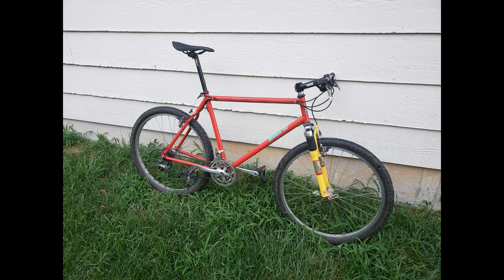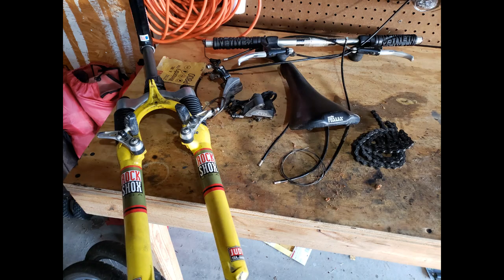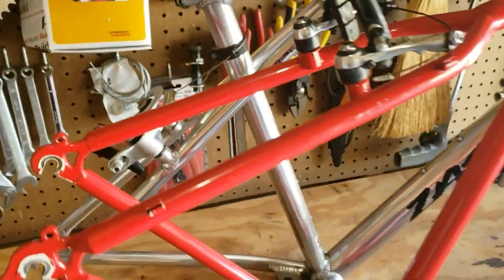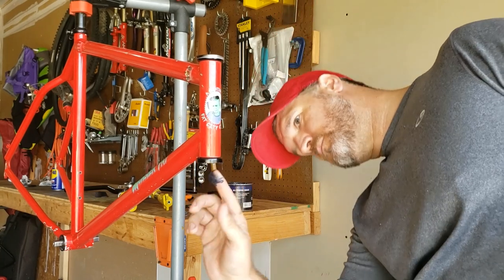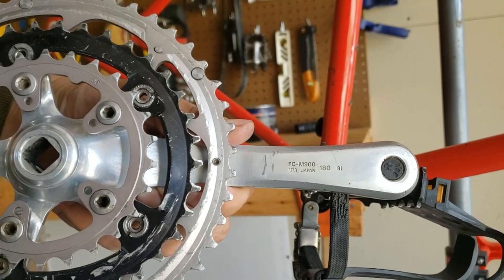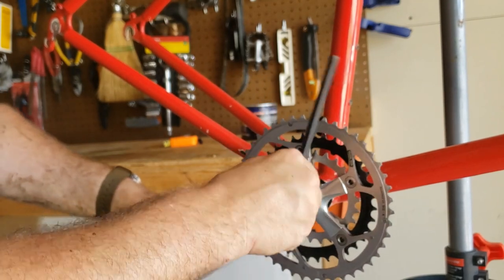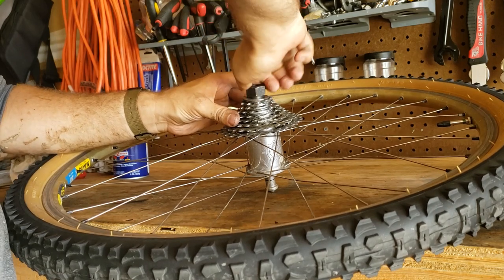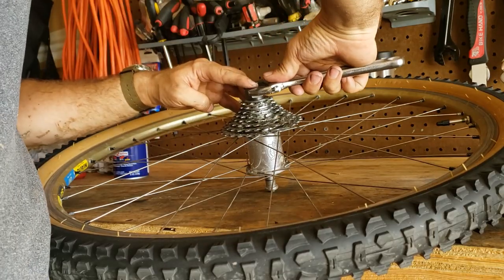Mountain Bike Restoration: 1991 Fat City Cycles Monster Fat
I just picked up this Monster Fat recently and rebuilt it. I hope you enjoy. to see my other bike projects.